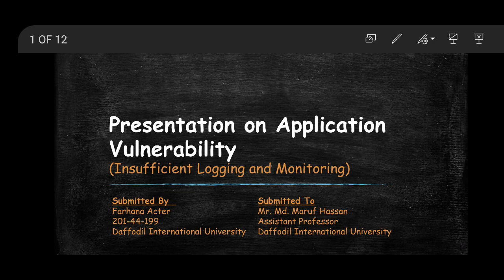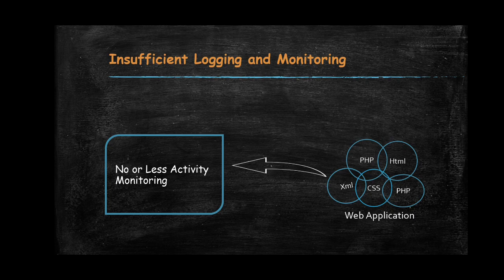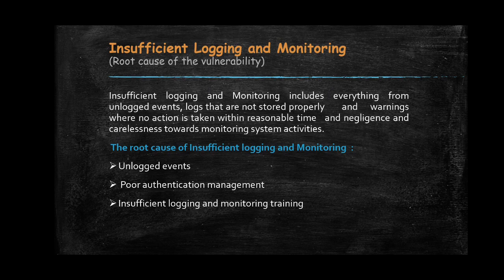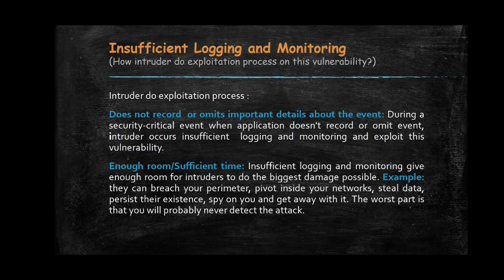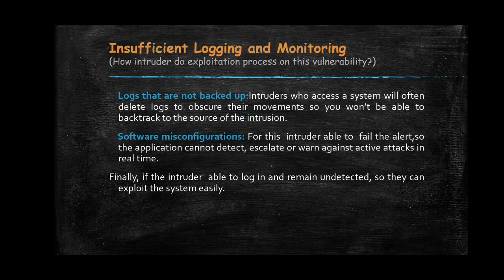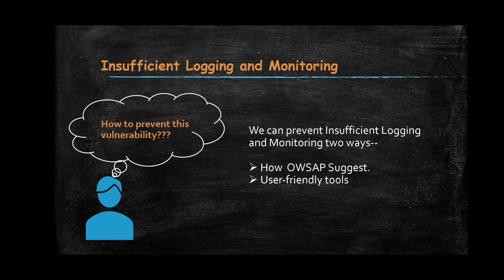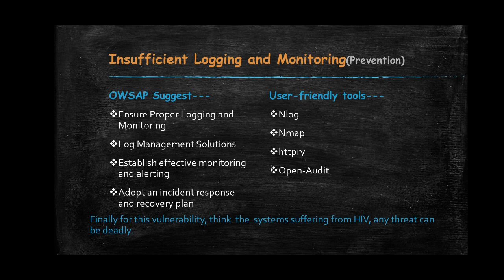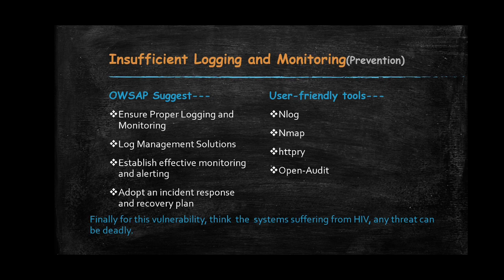OWASP top 10:Insufficient Logging & Monitoring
Following four area covered in this slide

- Define the vulnerability?
- Root cause of the vulnerability.
- How intruder do exploitation process on this vulnerability?
- How to prevent this vulnerability.